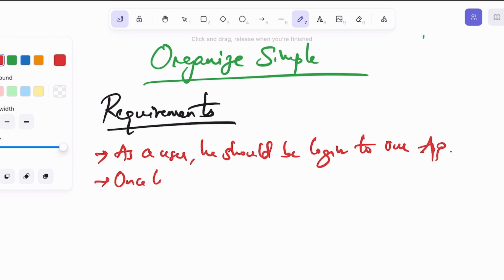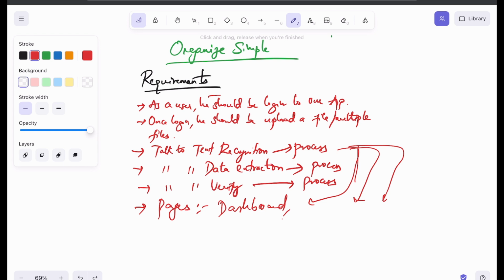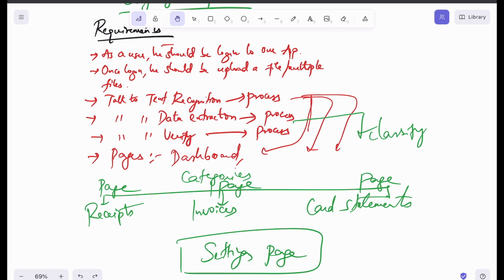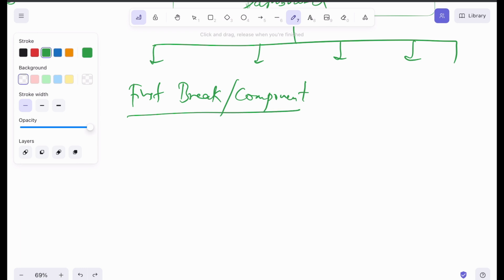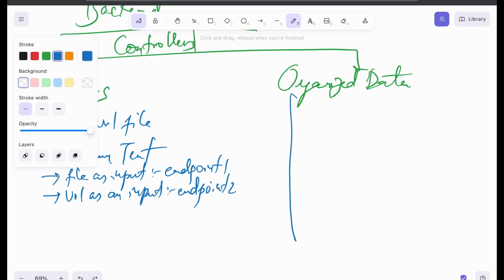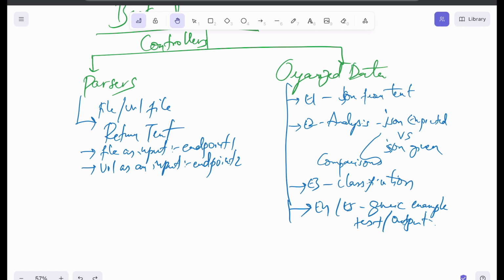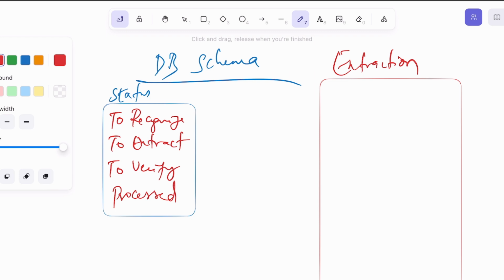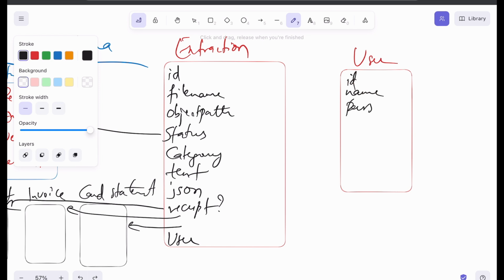AI Receipt Organizer — Part 1: High-Level Design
The design before the code: the three-stage pipeline — text recognition, data extraction, verification — the document types, and how the pieces fit together.

Organize Simple — upload receipts, invoices and card statements, let the pipeline classify and extract them, then see where the money actually went. Next.js and NestJS, Postgres and Prisma, S3 for the files, LangChain for the extraction.

Chapters
00:00:00 - Brainstorming the design
00:09:25 - Sketching the flow diagram
00:18:54 - How data flows through each process